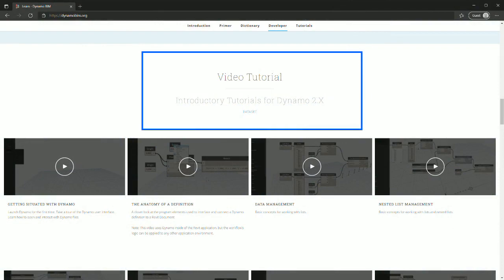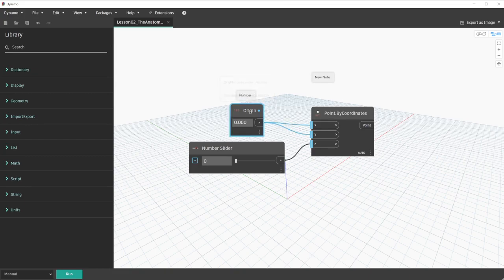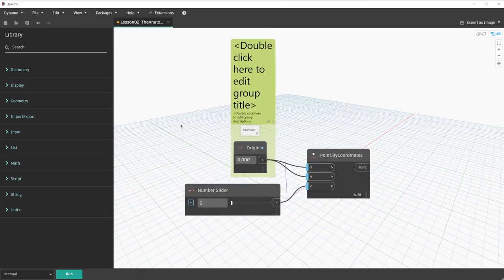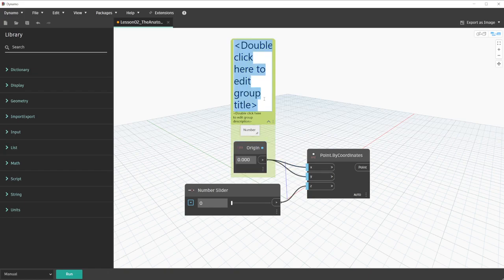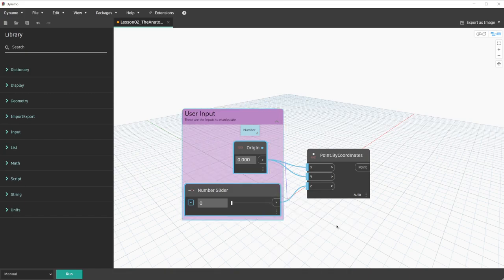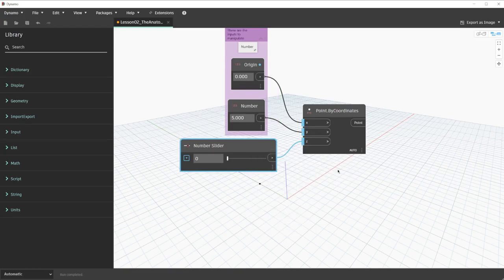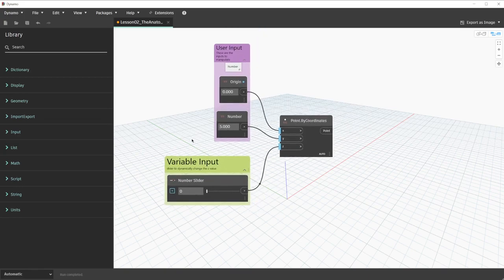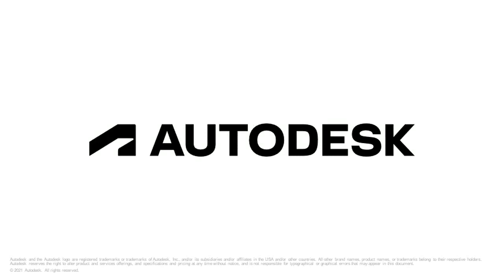Lesson 03 - Annotating and Documenting Graphs: Groups and Notes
In this lesson, we're going to cover annotation strategies for your Dynamo graph. Annotating and cleaning up Dynamo graphs is a very important part of your Dynamo workflow. Specifically, if you're looking to share your graphs with anyone else, you want to be very clear and concise as to what your graph is doing.